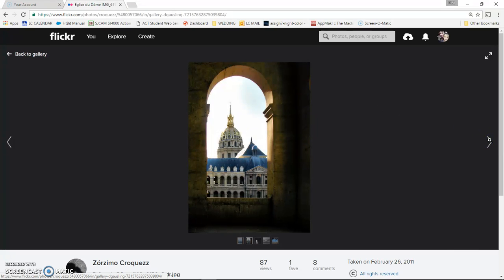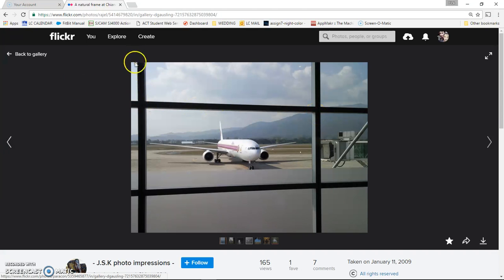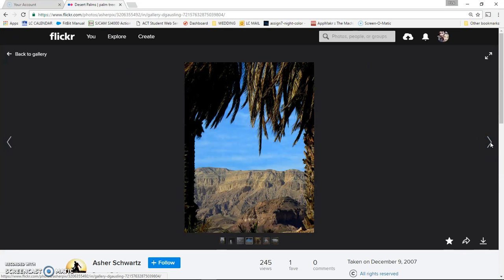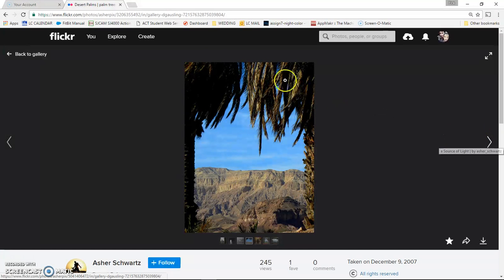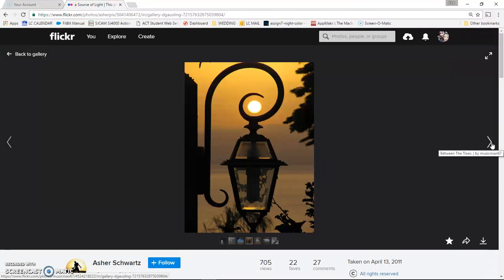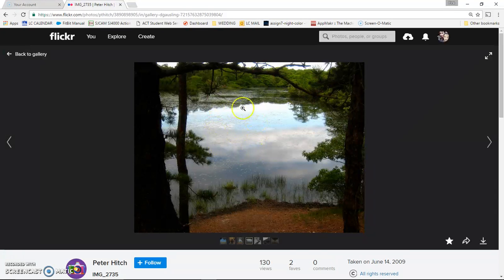CGRD140 Lecture Part 1 - Framing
Part 1 of the lecture on Leading Lines and Framing for the CGRD 140 class for October 31, 2016.